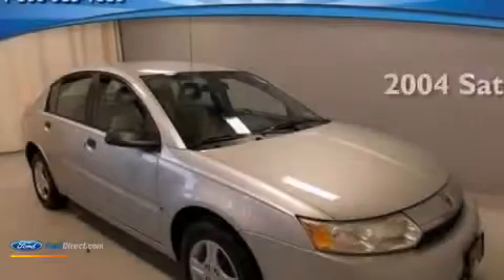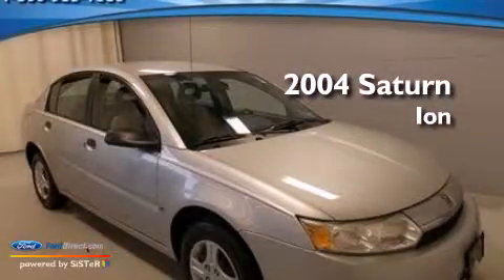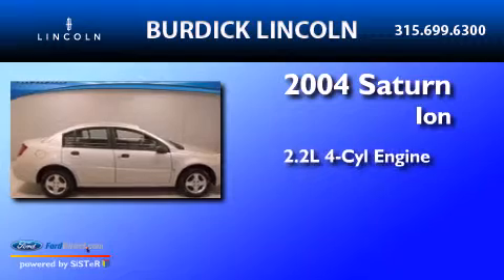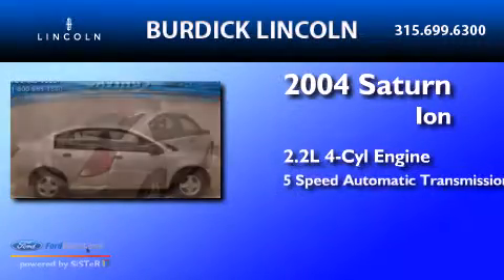2004 Saturn Ion Cicero NY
We have been honored to serve the Cicero NY area , we promise that your experience at our dealership will exceed your expectations ! Year : 2004 Make : Saturn Model : Ion Engine : 2.2L I4 16V MPFI DOHC Trans . : 5-SPEED AUTOMATIC Exterior : SILVER Miles : 81,238 Interior : GRAY Stock : C046N6165 Roger Burdick Lincoln East Circle Dr Cicero , NY 13039